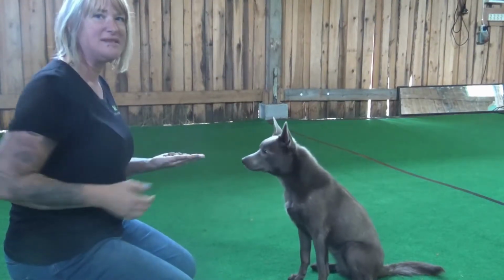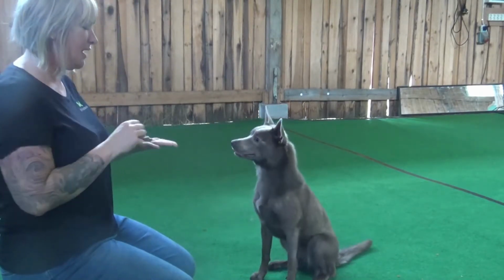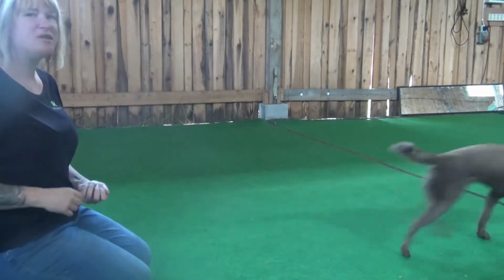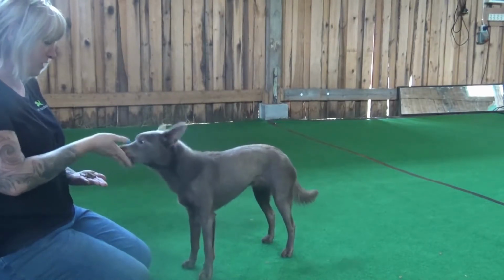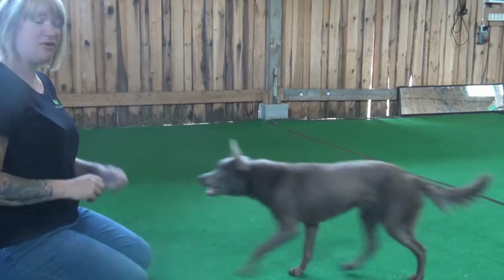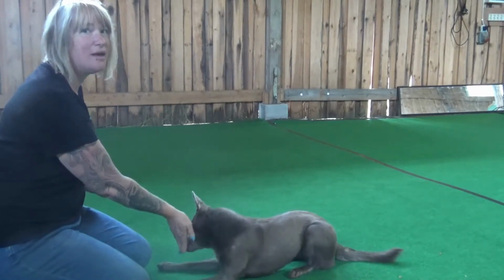Holding a position using reverse luring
In this video I show you how to use reverse luring to teach your dog to hold a position.  Before you do this exercise, your dog needs to understand the concept of reverse luring.  If you are unsure of how to teach this, check out these videos first:

Come hang out with us in our awesome community on Facebook